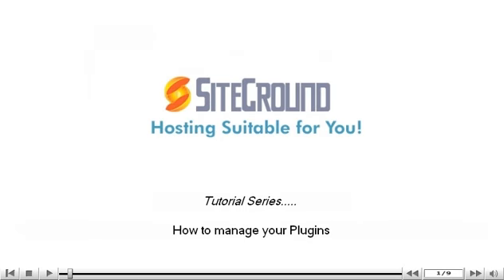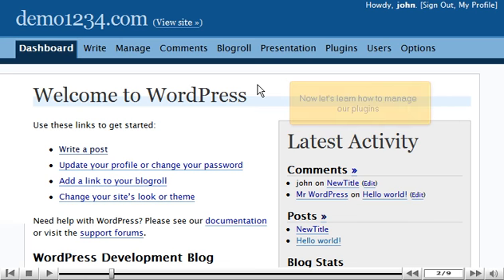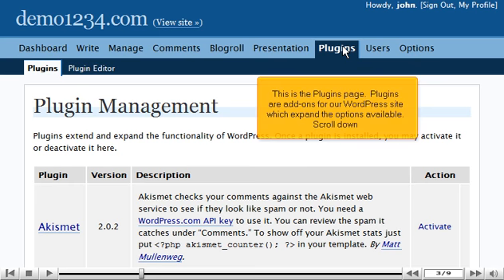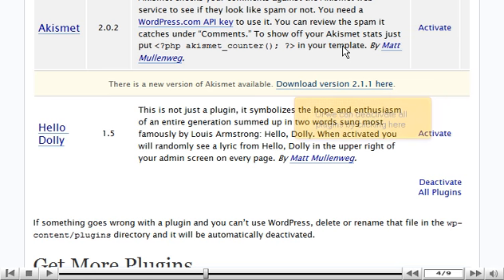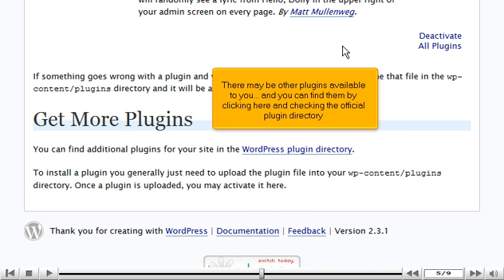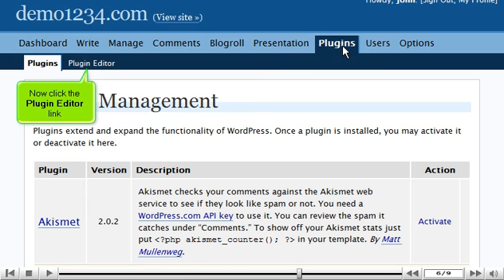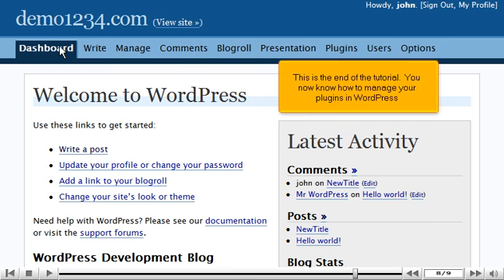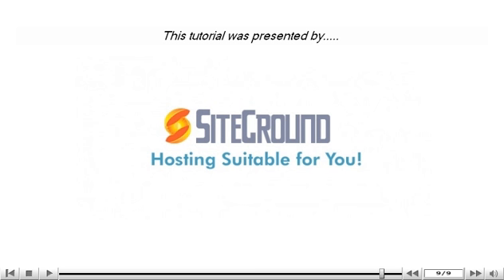How to manage plugins in WordPress | Tutorial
This WordPress tutorial is out-of-date and might no longer offer valid information and recommendations. For up-to-date WordPress tutorials for beginners and/or fixing common WordPress errors, check the playlists below ⬇⬇⬇

⫷  FOLLOW US ⫸